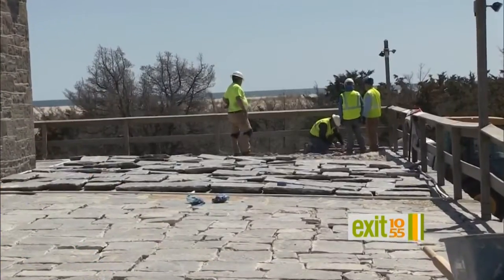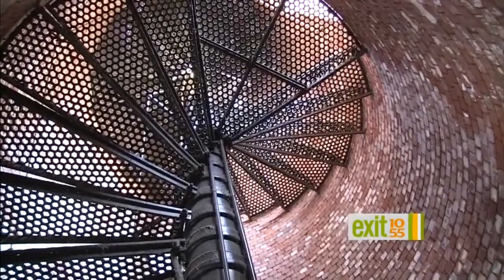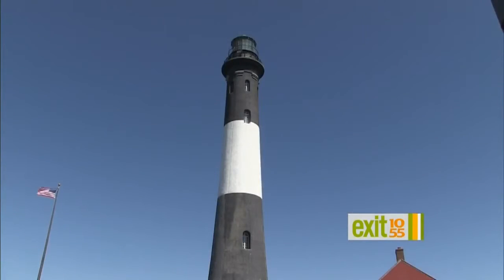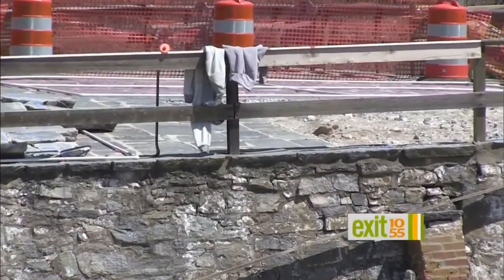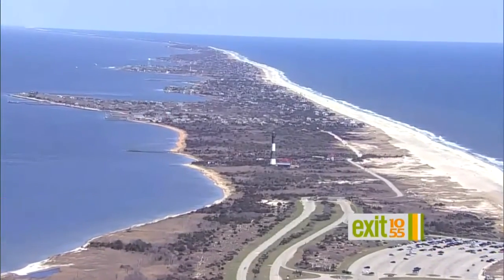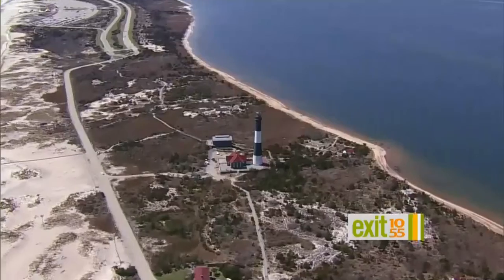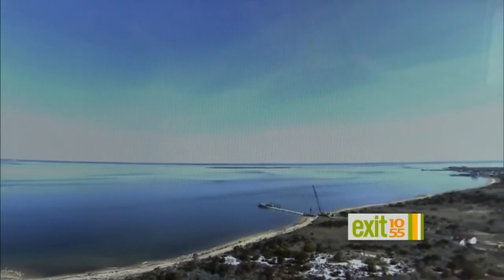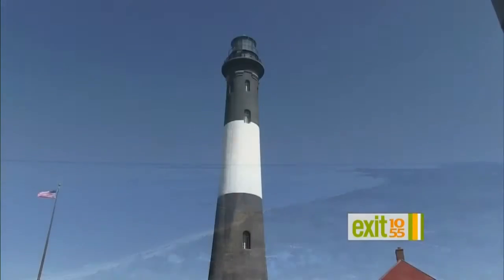Fire Island Lighthouse Getting A Facelift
Exit 10/55 Long Island